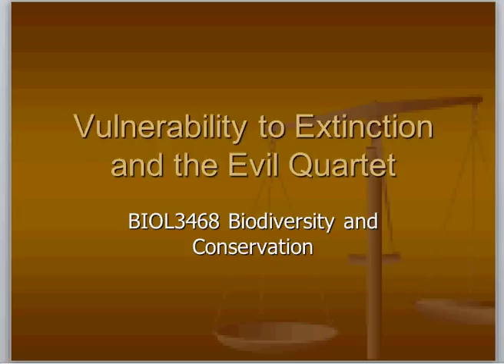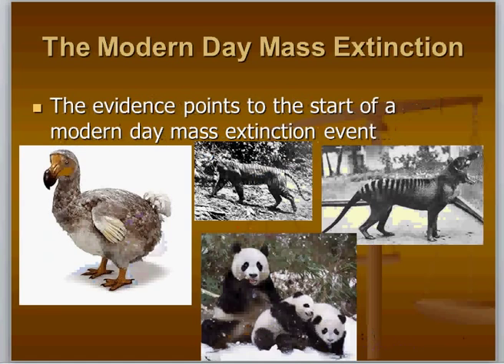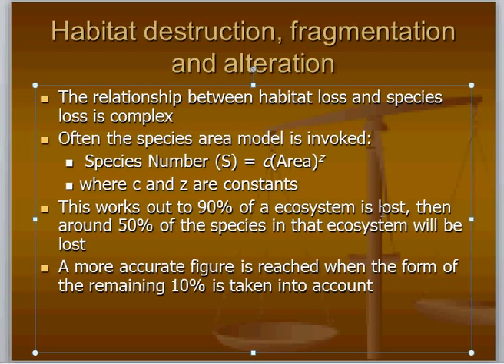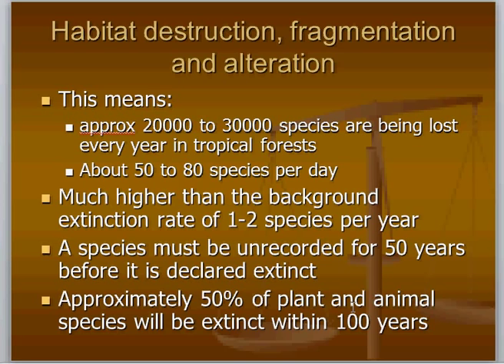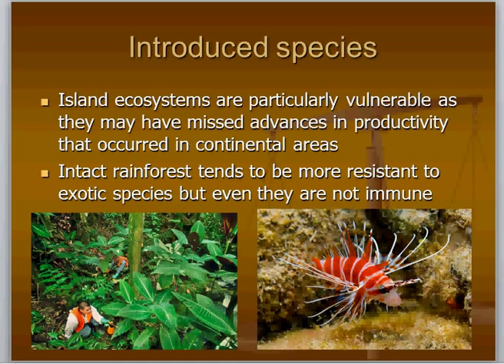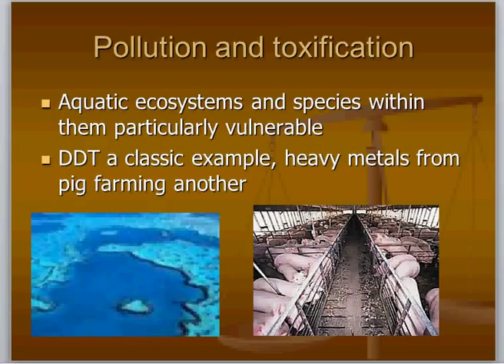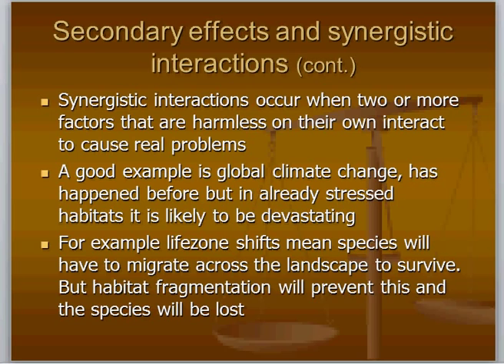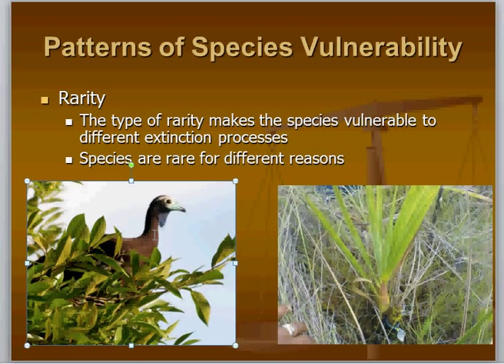BIOL3468 Vulnerability to Extinct and the Evil Quintet Lecture 6